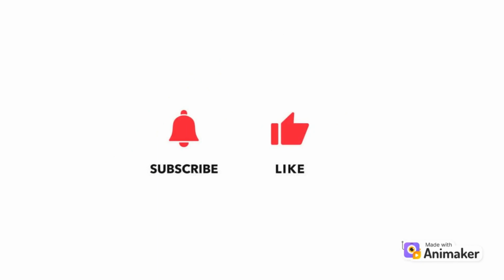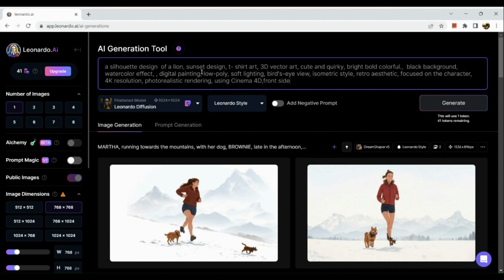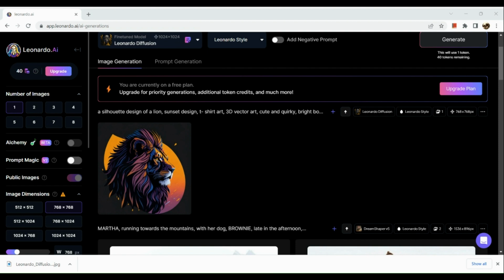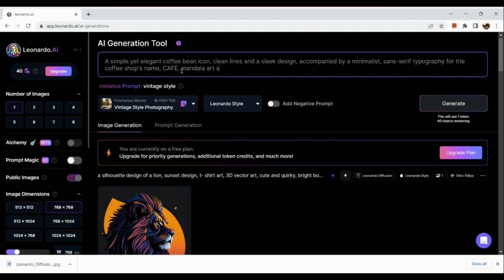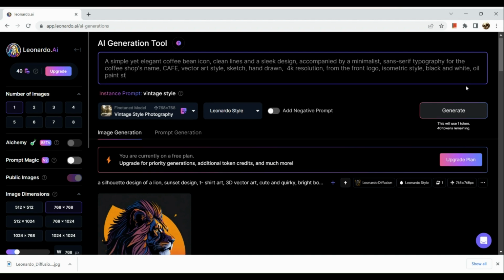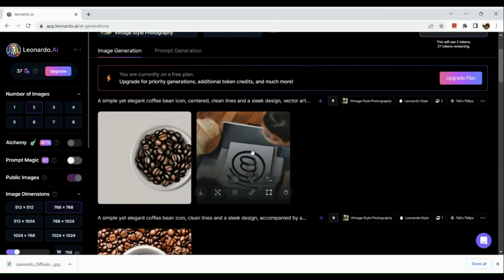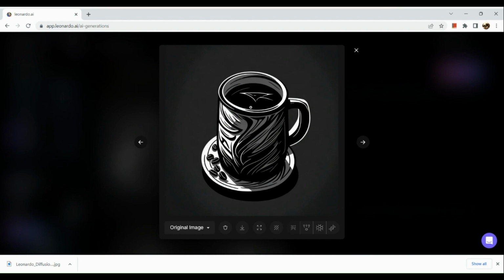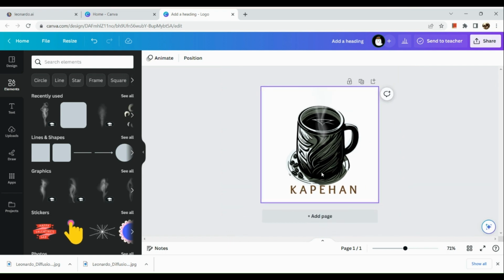Leonardo AI Logo Design (How to use Leonardo Ai to Design Logo Like a Pro l Step by Step Tutorial)